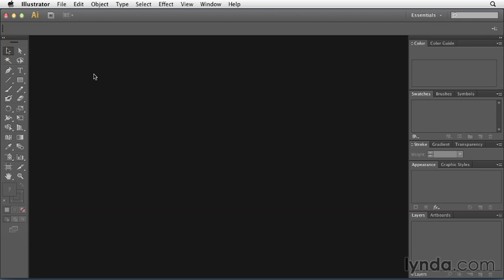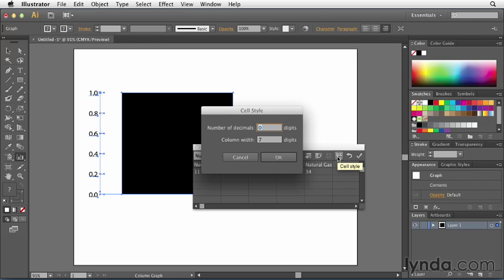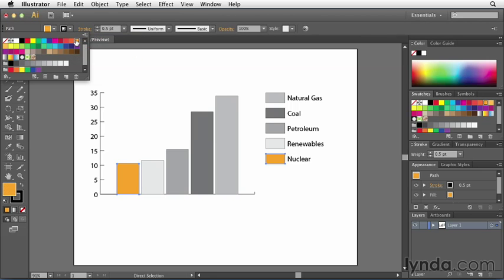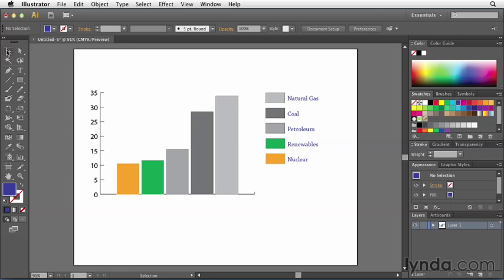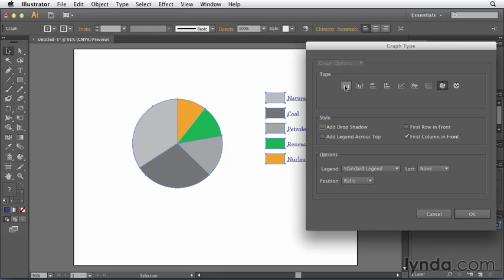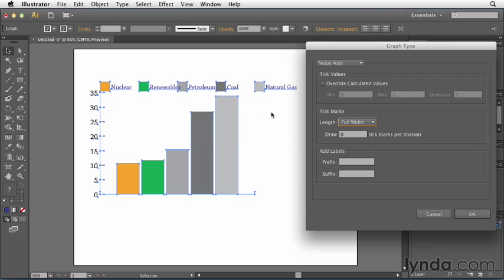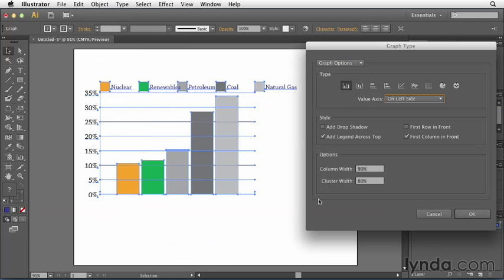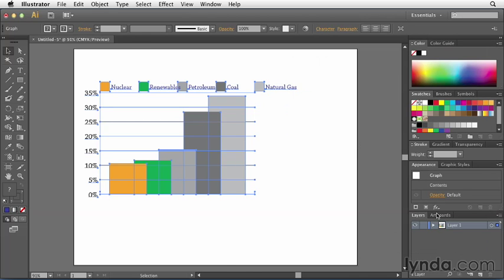Creating Infographics with Illustrator 3 Customizing Charts in Illustrator Modifying Illustrator gr